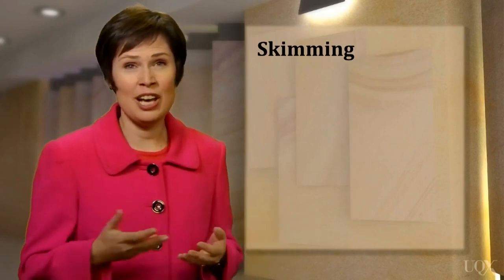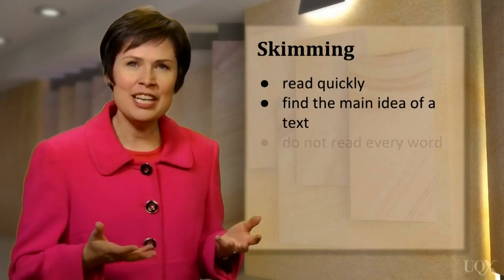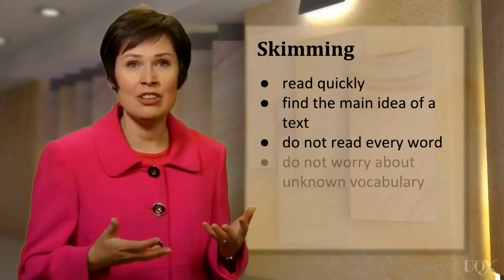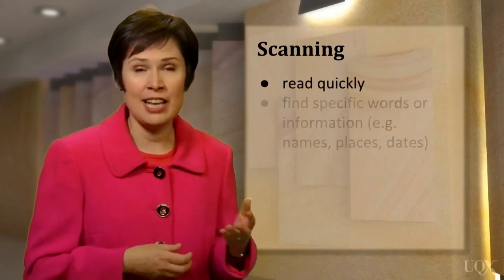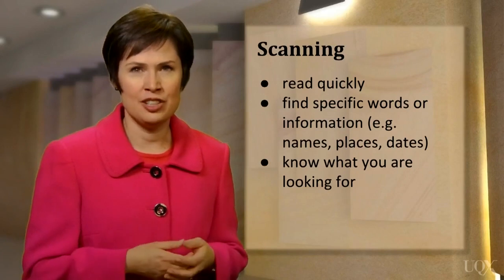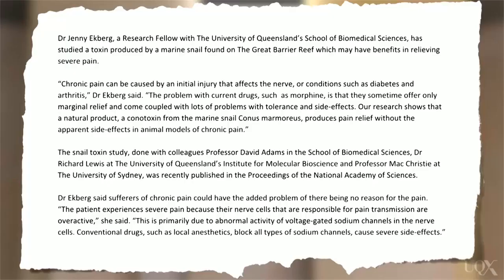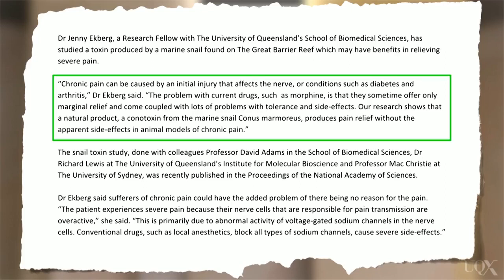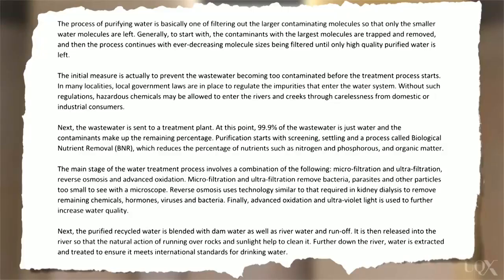IELTS Academic Test Preparation - 2.3 Skimming and Scanning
UQx IELTSx
Here, we discuss the two useful reading skills that you will need to use when you're doing the IELTS Reading Test